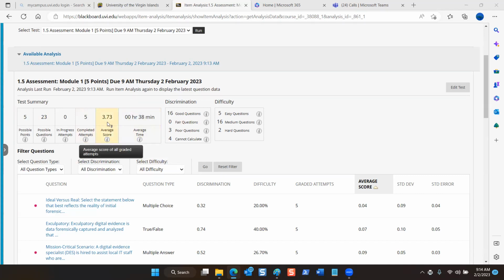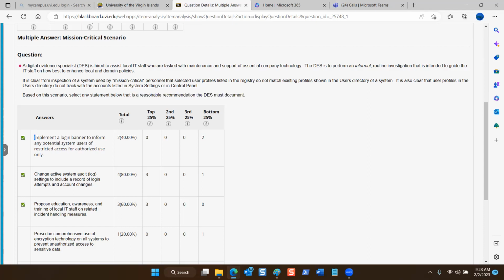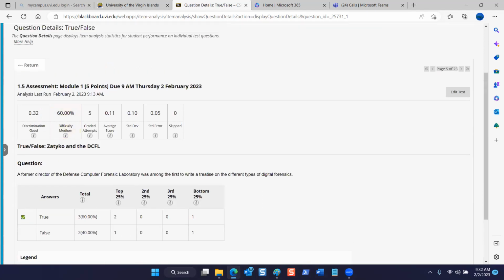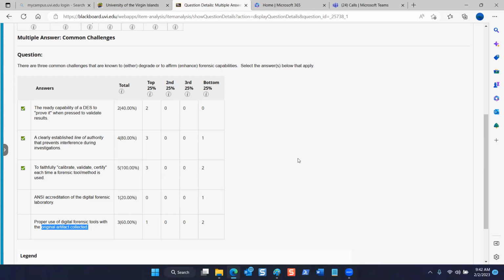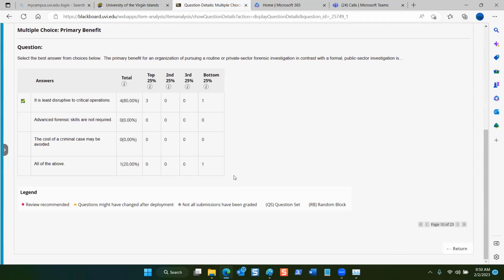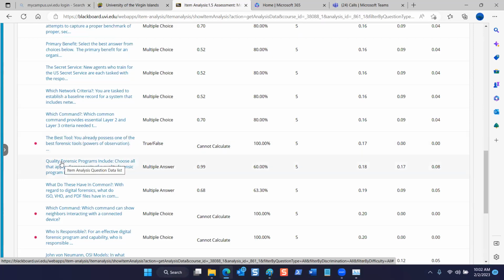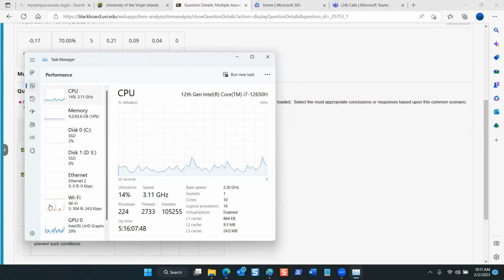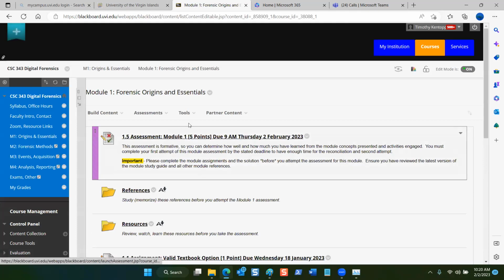CSC 343 Assessment Review - 2 February 2023